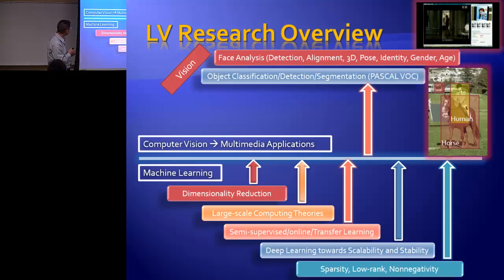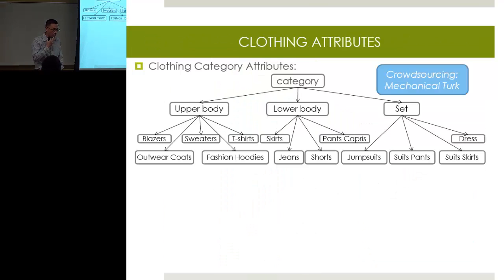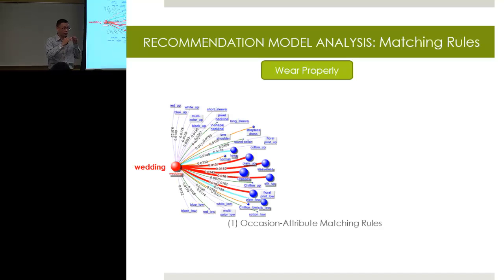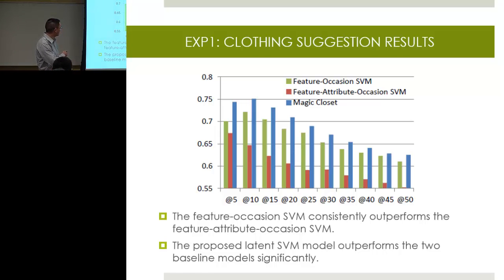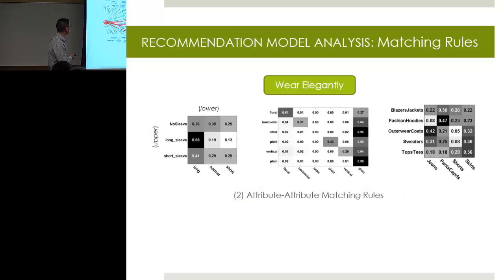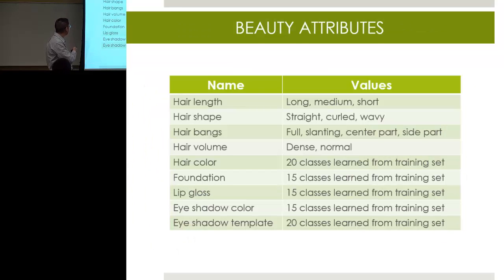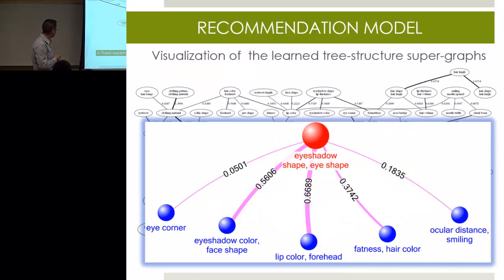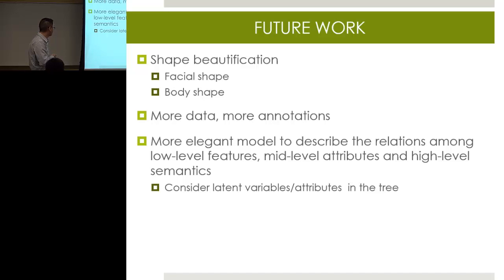Towards Intelligent Fashion Recommendation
Guest Presentation by: Dr. Shuicheng Yan